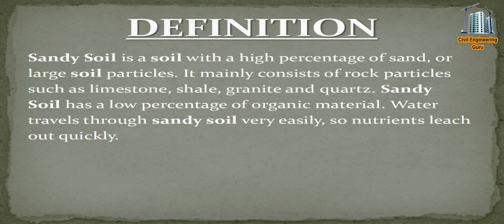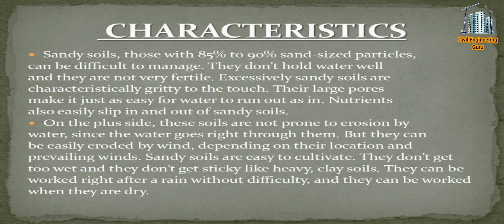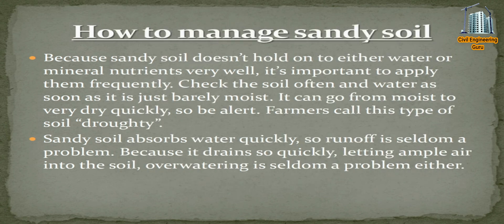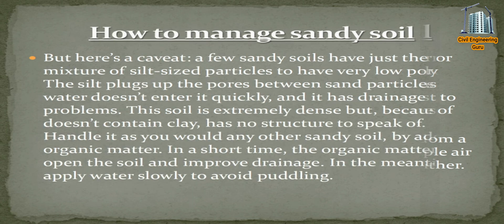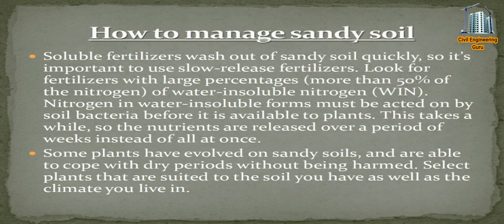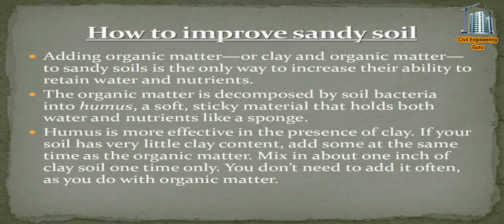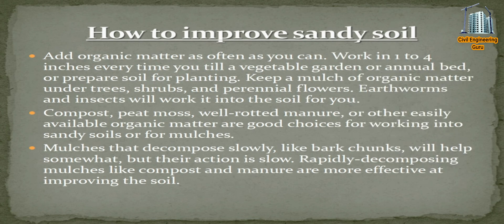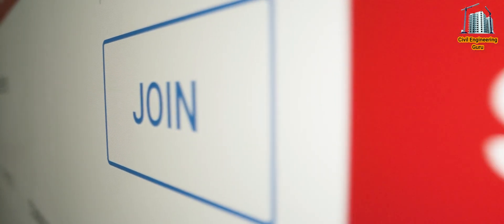WHAT IS SANDY SOIL? || TYPES OF SOIL || CIVIL ENGINEERING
In this video, we will be discussing sandy soil, which is a common type of soil found in many parts of the world. Sandy soil is characterized by its large particle size and low nutrient content, which can make it challenging to grow crops or support building foundations.

We will cover the fundamental concepts and properties of sandy soil, including its texture, structure, porosity, permeability, and drainage characteristics. We will explain how these properties affect the behavior and engineering properties of sandy soil, such as its compressibility, shear strength, and settlement characteristics.

Furthermore, we will provide tips and insights on how to improve the properties and behavior of sandy soil, including methods such as compaction, soil stabilization, and soil amendment. We will also discuss the applications of sandy soil in various industries, such as construction, agriculture, and landscaping.

Whether you are a student, graduate, or professional in civil engineering, agriculture, or environmental science, this video is for you. You will gain a better understanding of the properties and behavior of sandy soil and learn valuable insights and tips on how to improve its engineering properties for your next project.

So, if you want to learn about sandy soil and its importance in agriculture and construction, watch this video now and discover everything you need to know about this common soil type!

Today's Topic:- Sandy Soil which is Type of Soil.